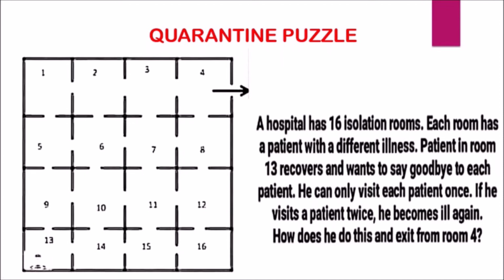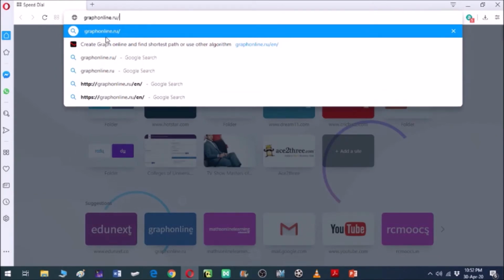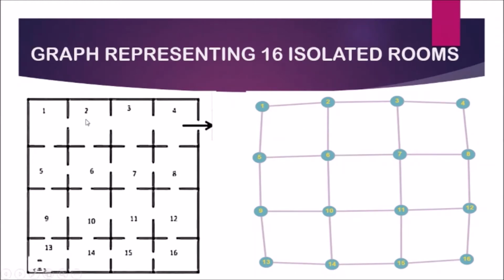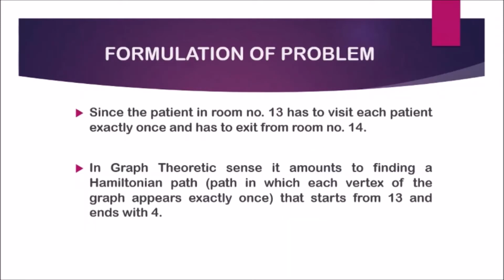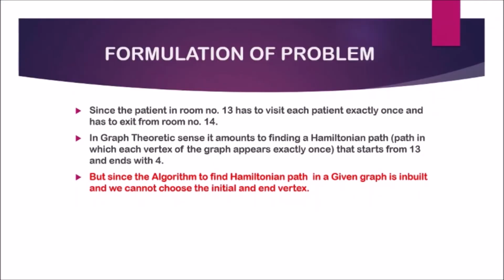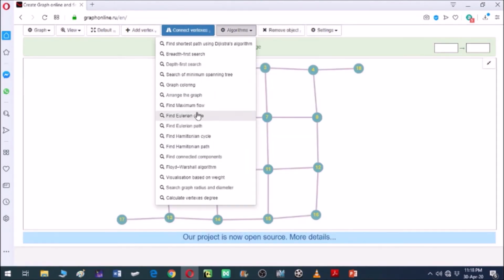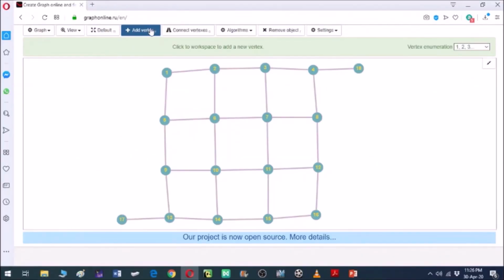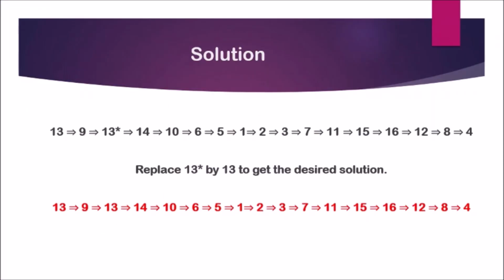FAMOUS VIRAL QUARANTINE PUZZLE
Dr. Rajesh Singh